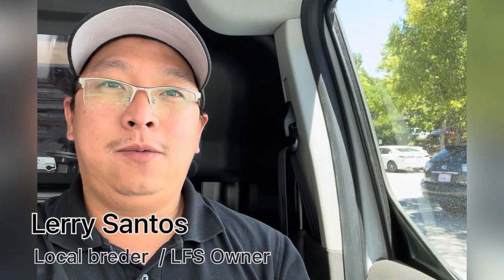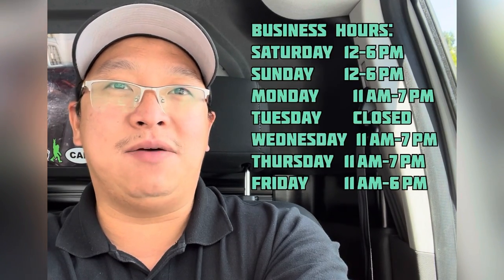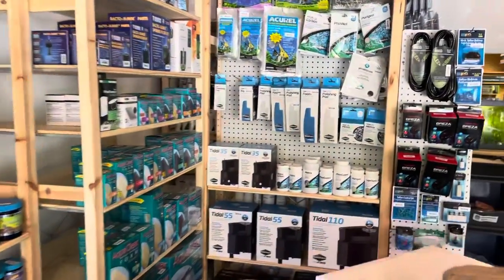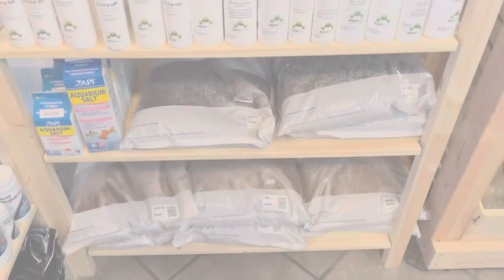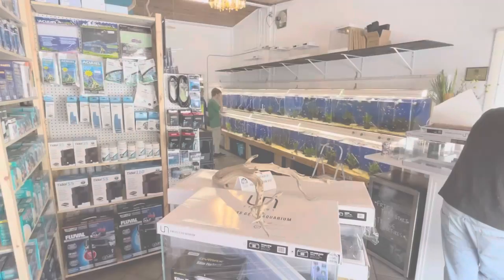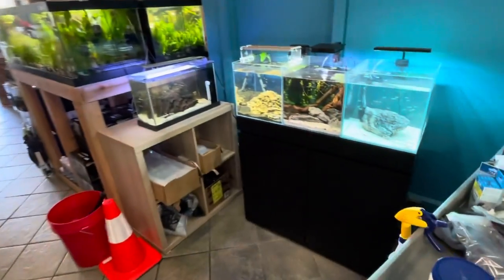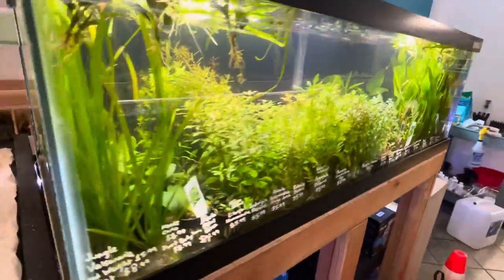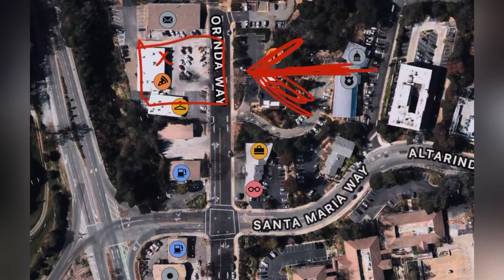Fish Store Tour (The Fish Barn)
Please support your LFS
The Fish Barn